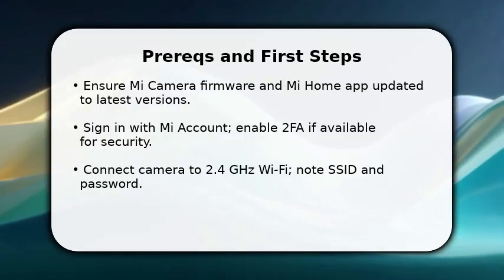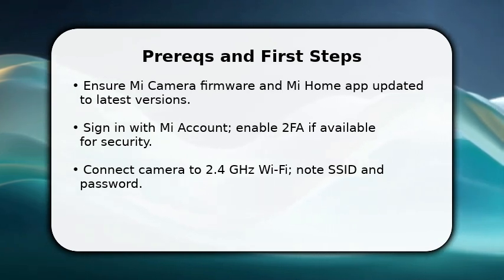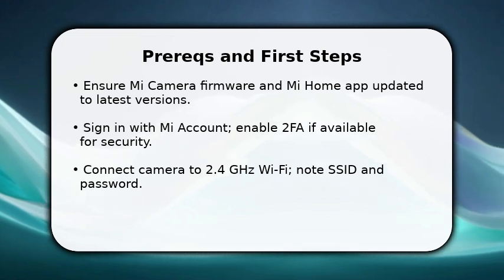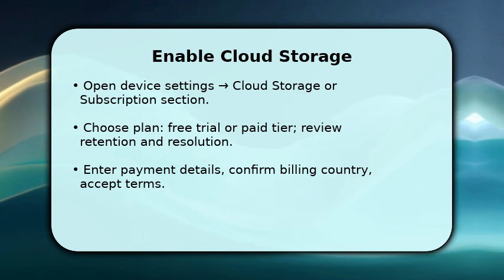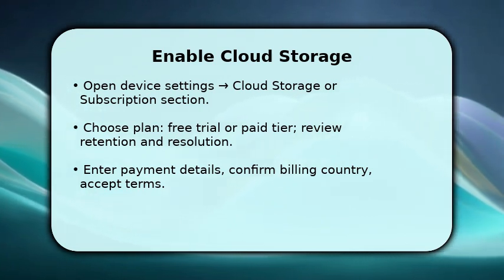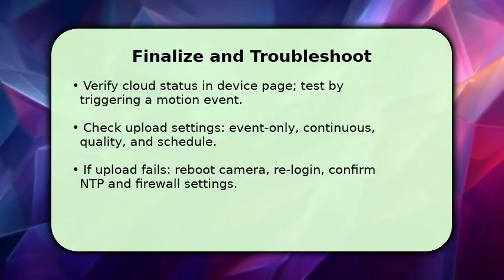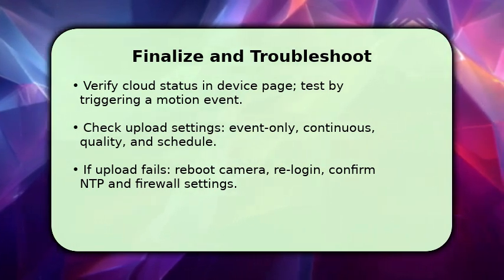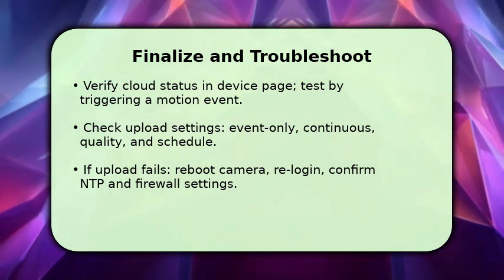How to Enable Cloud Storage in Mi Camera (updated)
Discover the step-by-step guide to activating cloud storage on your Mi camera, ensuring all of your photos and videos are backed up securely. This updated tutorial covers recent updates for seamless integration with popular services like Google Photos.

Mi Camera, Cloud Storage Enablement, Google Photos Integration, Step-by-Step Guide, Update Cloud Feature, Backup Your Media, Xiaomi Mi Home App, Syncing Images and Videos, Mobile Device Settings, Data Security Tips